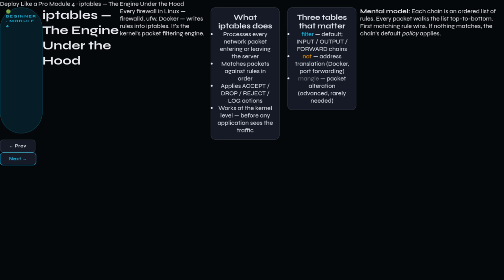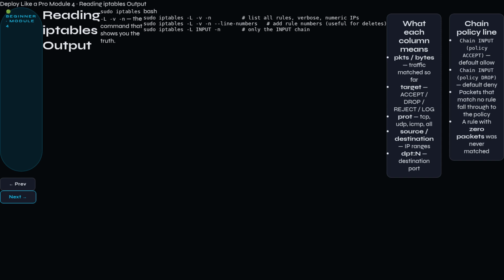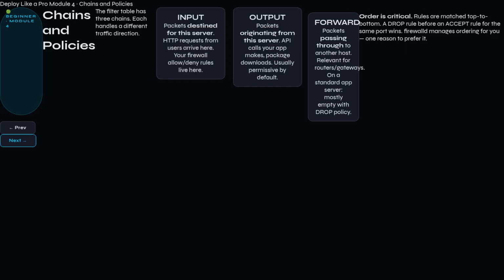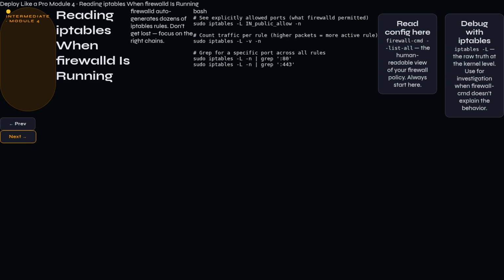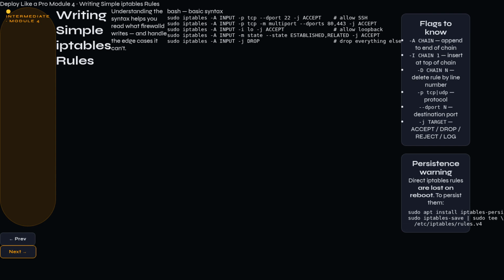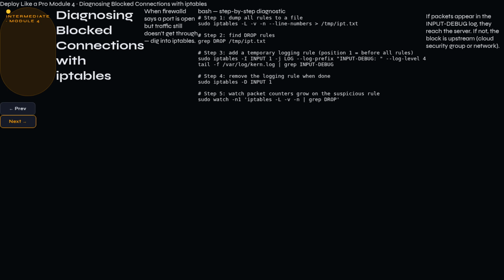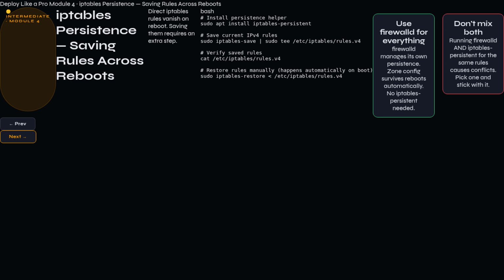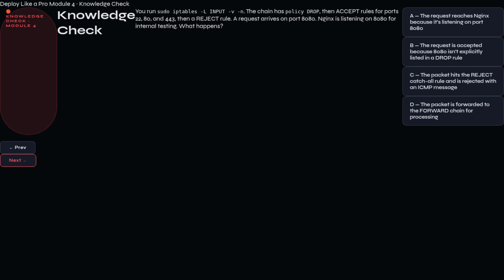iptables Explained — The Kernel Firewall Under the Hood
iptables is the raw kernel firewall that firewalld sits on top of. Understand INPUT, OUTPUT, and FORWARD chains, what ACCEPT/DROP/REJECT mean, how to list rules with iptables -L, and when Oracle Cloud might have default rules that block you.

📂 Module 4: Linux Firewall — Three Layers, Three Locks

⏱ Timestamps:
00:00 Introduction
00:30 What iptables actually is
02:00 INPUT, OUTPUT, FORWARD chains
03:30 ACCEPT vs DROP vs REJECT
05:00 Listing rules: iptables -L -n -v
06:30 Oracle Cloud default rules that block traffic